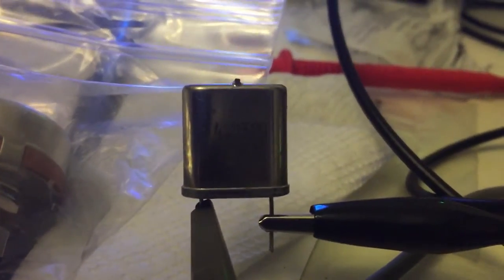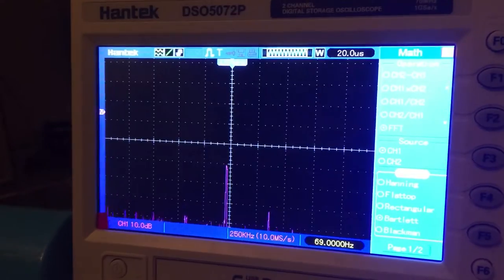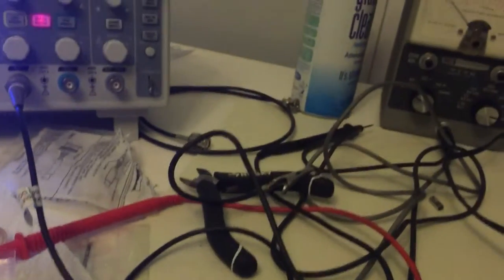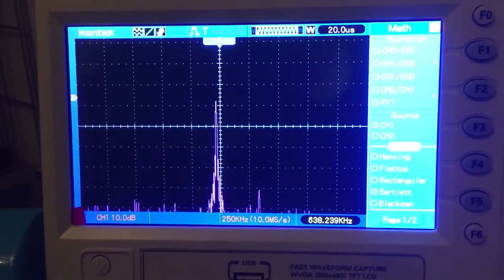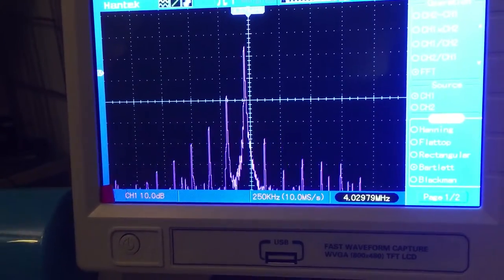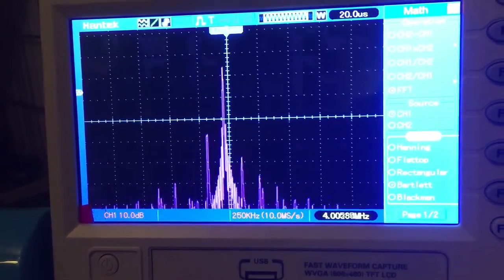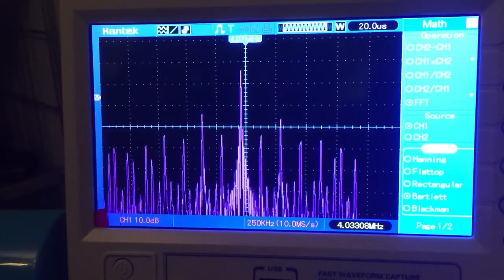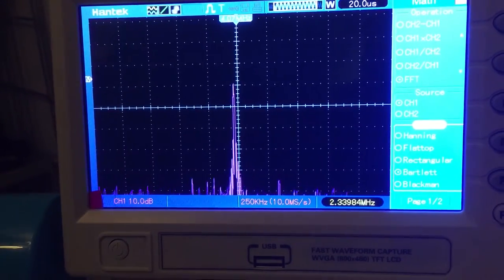Hantek DSO5000P DSO5072P measuring crystal oscillator with a Feeltech FY3200S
measuring a crystal oscillator using a Feeltech FY-3200S to bring the crystel into resonance with the Hantek 5072P in FFT mode.